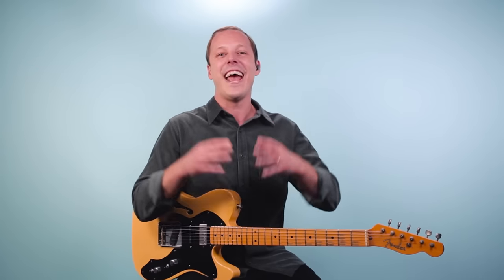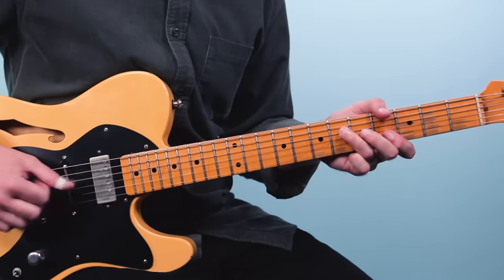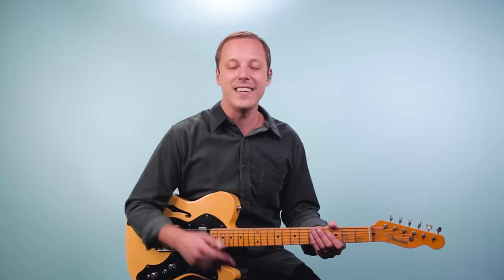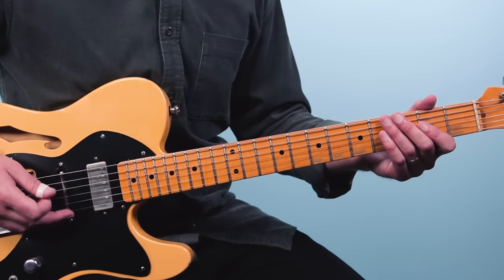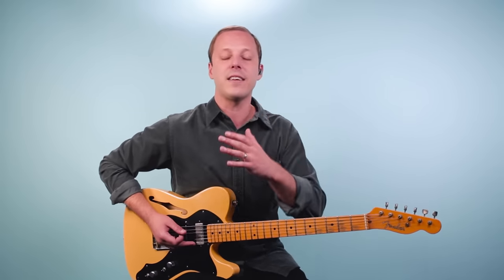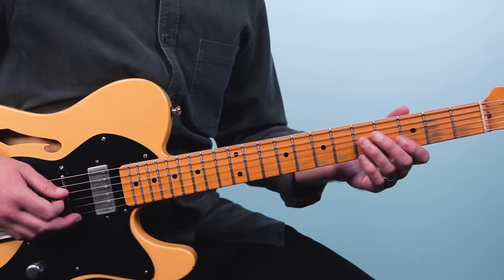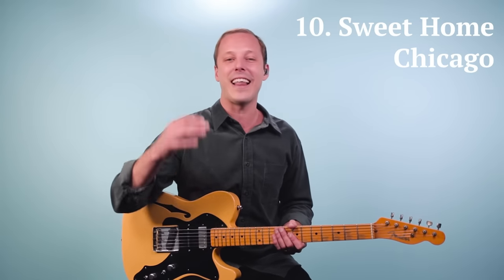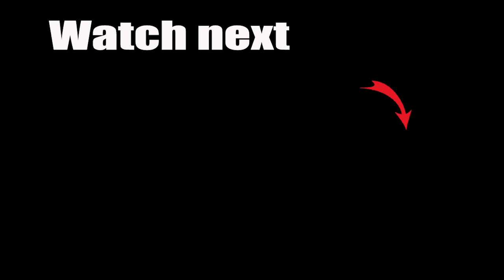10 EASY Blues Songs on Guitar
10 EASY-to-Play Blues Guitar Songs

Hey Friend!

Today I want to share something that can be dangerous to your playing.

When I was starting out playing blues guitar. One thing I struggled with was. I didn’t know which tunes to focus on.

Many times I would start one and then get frustrated if it was too hard.

I see this all the time with students.

But a big tip for progressing faster with guitar and staying motivated is to make sure you…

Pick the right songs to work on

You see, we don’t want them to be too hard or we can easily get discouraged. Or even worse, give up.

So here is a list of 10 easy blues guitar songs for beginners. To help avoid that pitfall.

Are you ready? You are. Great.

Let’s go!